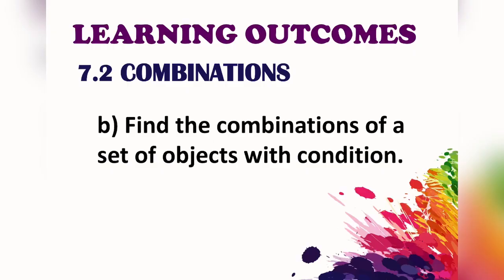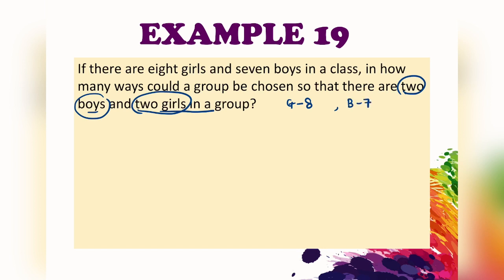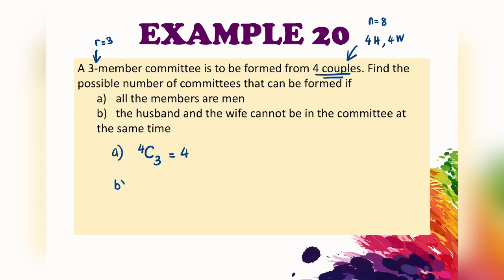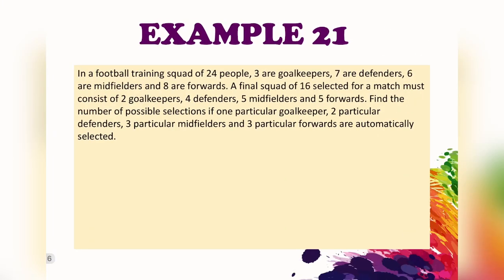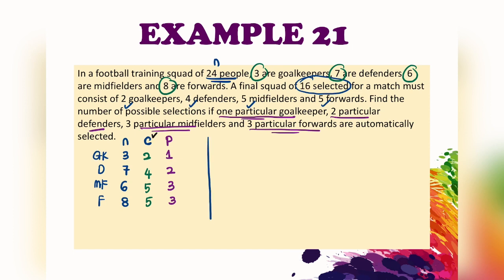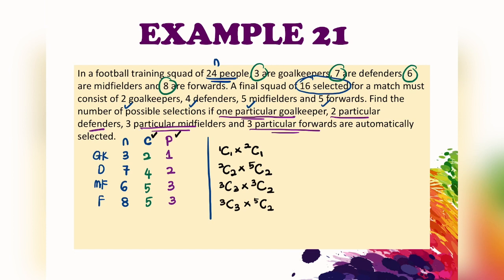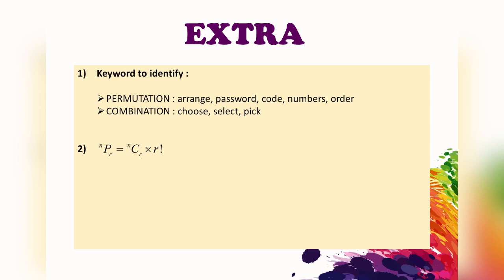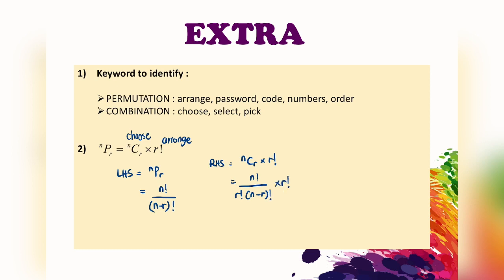(2/2) Chapter 7 Permutations & Combinations